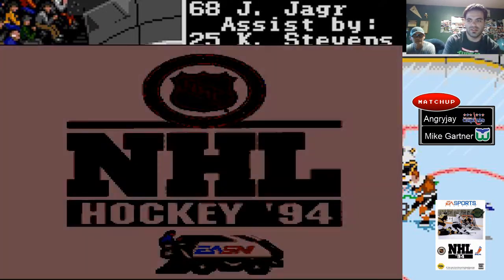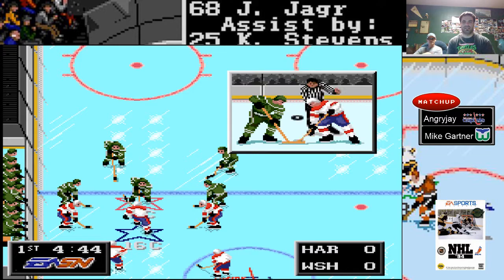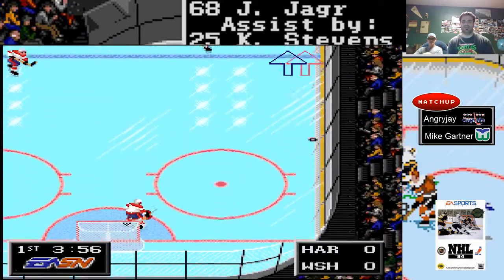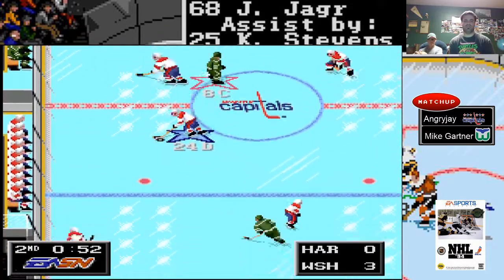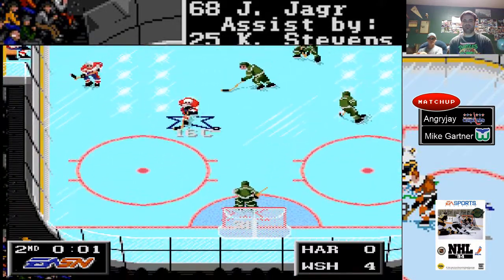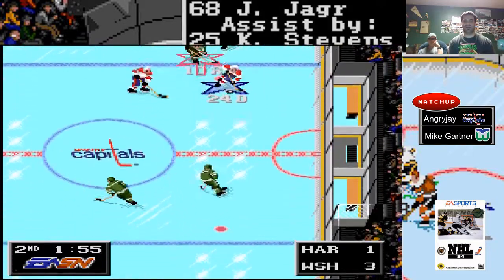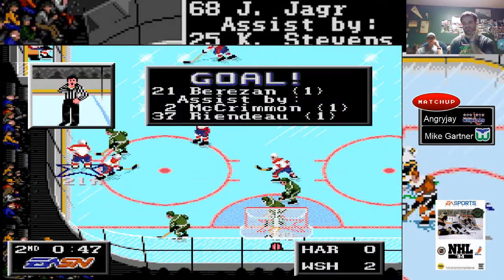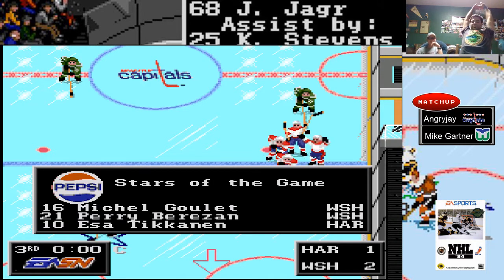NHL 94: Angryjay93 (WSH) vs. Mike Gartner (HFD) - Live Game Analysis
Genesis Summer Draft League games between Angryjay93 and Mike Gartner with Coach Mac in his NHL '94 den. This video not only includes game play but also live analysis of an online game.